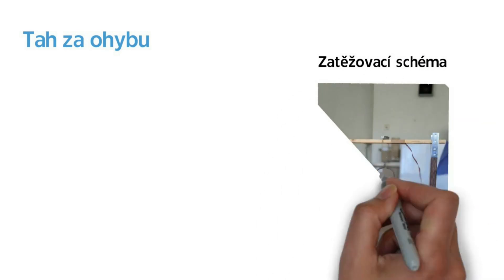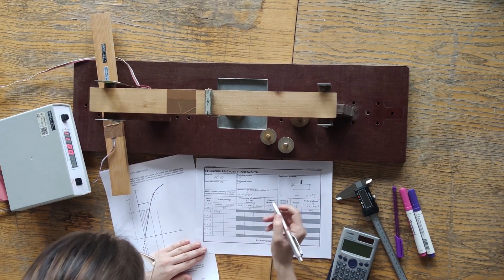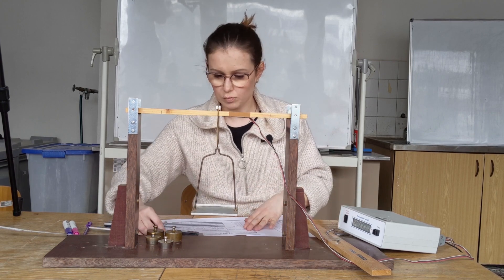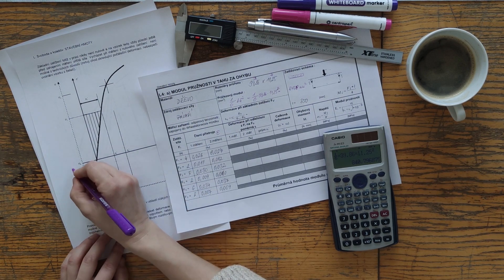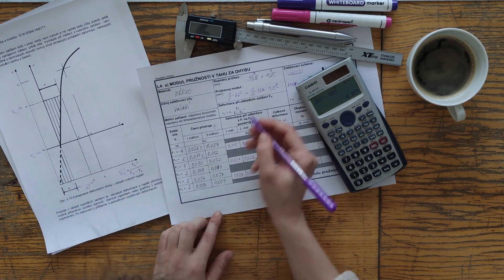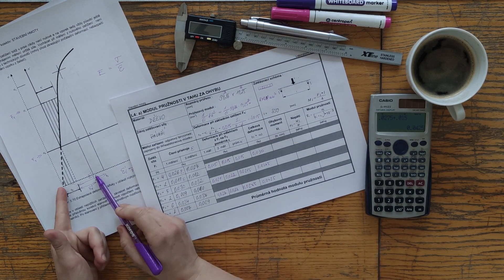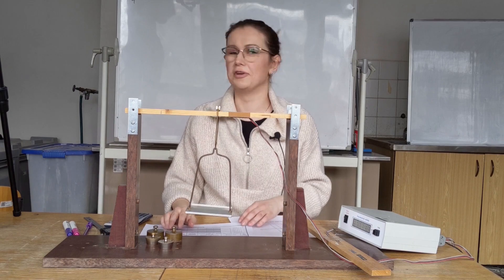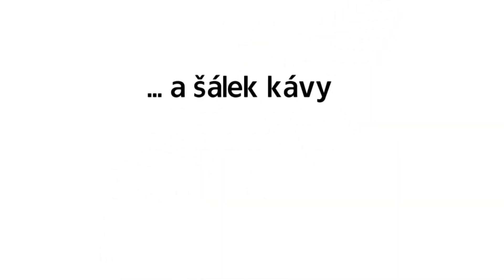SH01 - Laboratorní úloha č. 4 - Moduly pružnosti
Výukový materiál k laboratorním cvičením ze Stavebních hmot
Video obsahuje nepřesnosti - prosíme, používejte titulky!
00:46 • Modul pružnosti
02:35 • Modul pružnosti v tahu za ohybu (odporové tenzometry)
03:22 • Modul pružnosti v prostém tlaku (mechanické tenzometry)
03:53 • Postup měření modulu pružnosti v tahu za ohybu (dřevo)
07:38 • Výpočet modulu pružnosti v tahu za ohybu
15:00 • Bonus :)
Sledujte, co se u nás děje!